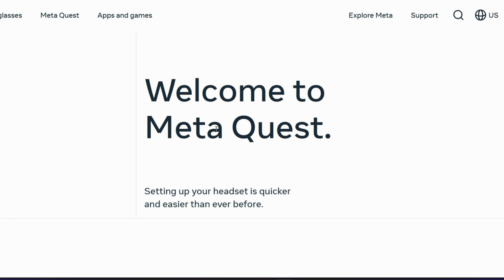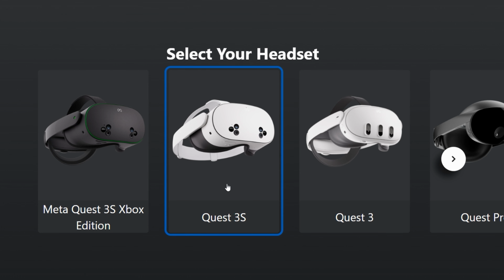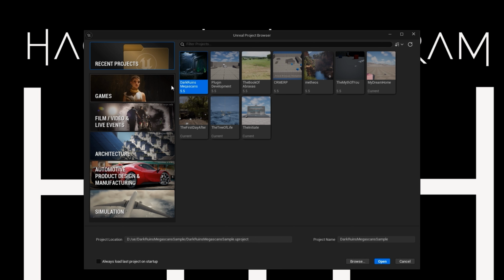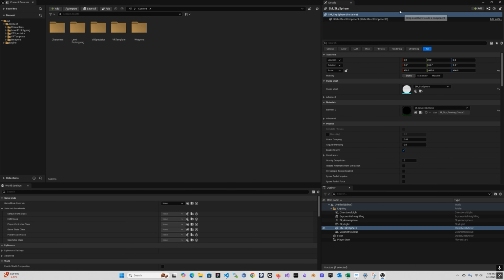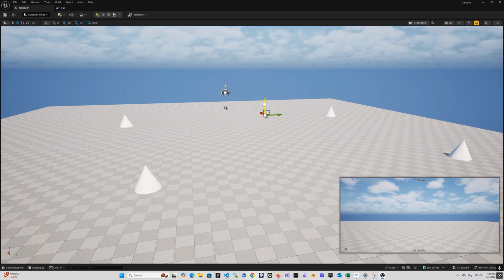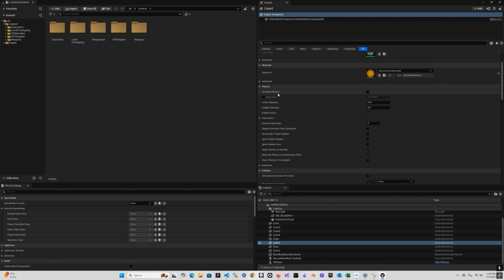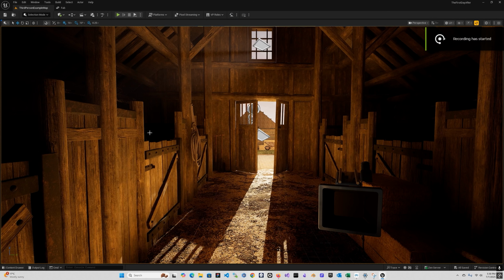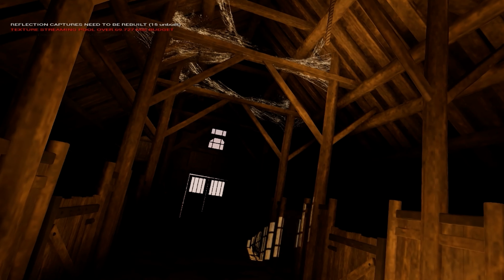Build Your First Virtual Reality Project in Minutes!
Want to get up and running with Virtual Reality development in Unreal Engine 5 fast? This is the quick-start guide you've been looking for.

In this episode, we break down everything you need to know to begin developing for VR using Unreal Engine 5.6 and the Meta Quest 3. From downloading the right drivers and configuring your headset, to building and testing your first VR scene—this video covers it all in a clear, practical, and fun way.

Whether you're a beginner or just need a refresher, you’ll walk away ready to teleport, grab, and create in immersive 3D.

📩 Want to collaborate or level up your dev game or sass? Reach out through the website!

chapter index
00:00 - Intro and What You’ll Need
00:31 - Why This Tutorial Exists
01:06 - Unreal Engine 5.6 Context
01:23 - The Evolution of VR Development
02:07 - Scope of This Quick Start
02:24 - Downloading the Meta Quest App
03:02 - Installing and Configuring Meta Quest Link
04:10 - Getting Assets from the Fab Store
05:28 - Connecting the Quest Headset via Cable
07:14 - Activating the Link and OpenXR Runtime
08:22 - Starting a New Project with the VR Template
09:17 - Enabling VR Preview in UE5
10:04 - Understanding the VR Game Mode
10:50 - Creating a Basic VR Scene from Scratch
12:06 - Adding Visual Markers for Navigation
13:16 - Setting Up VR Pawn and Navigation
14:08 - Creating a Nav Mesh
15:13 - Testing Movement in VR
16:00 - Fixing VR Movement Issues via Collision
16:58 - Making Interactive Objects
18:09 - Adding Physics and Grab Component
19:29 - Testing Interactions in VR
20:09 - Porting VR to Existing UE Projects
21:38 - Core Components for VR Setup
22:08 - Importing VR Template to Existing Project
23:13 - Final Testing in a Custom Map
24:43 - Outro & Call to Action